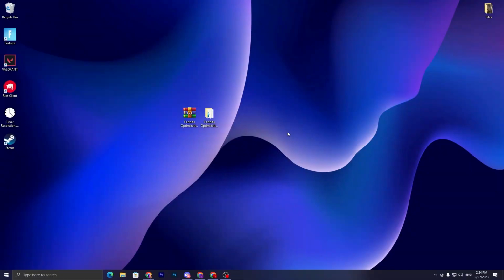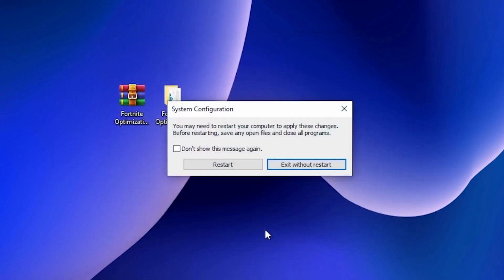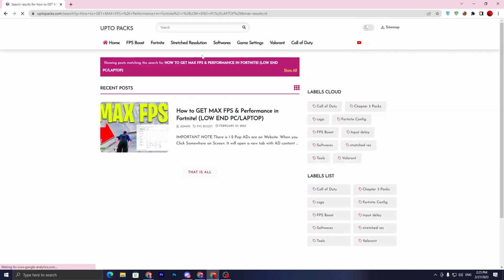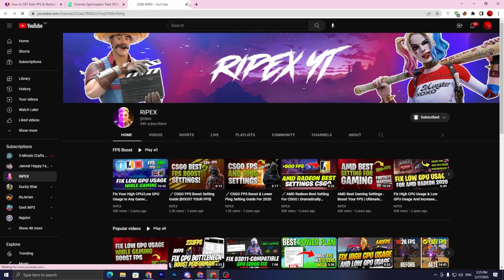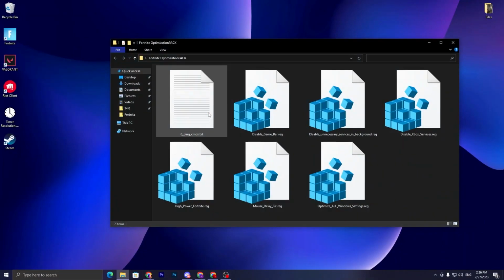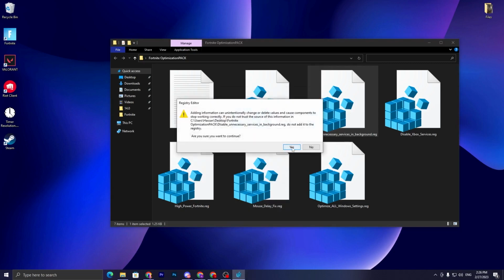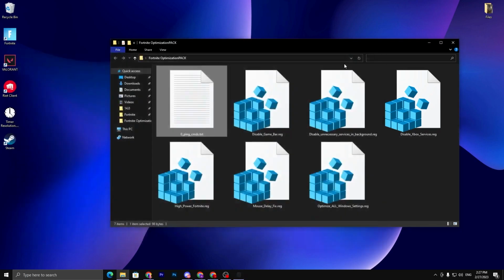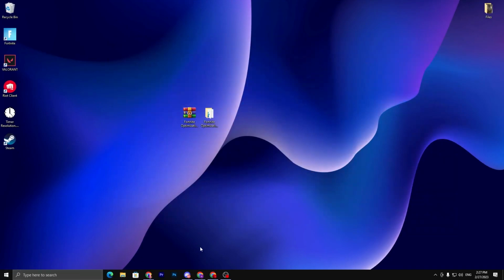How to GET MAX FPS & Performance in Fortnite Chapter 4! (LOW END PC/LAPTOP)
How to GET MAX FPS & Performance in Fortnite! (LOW END PC/LAPTOP)